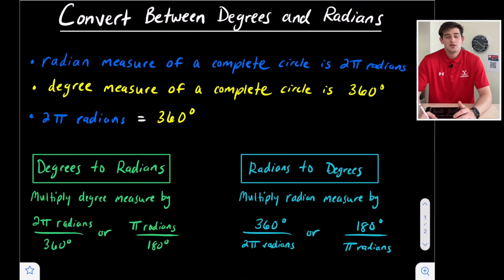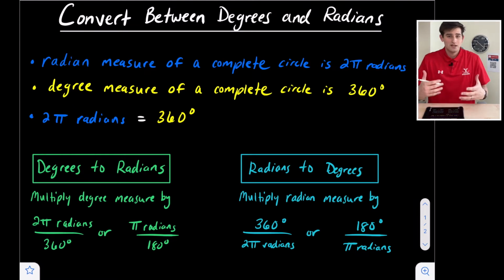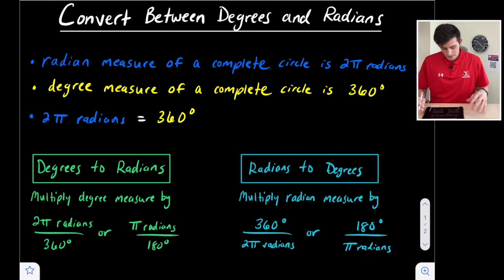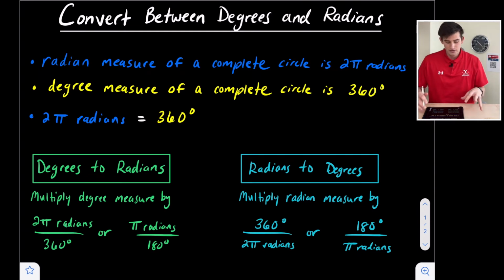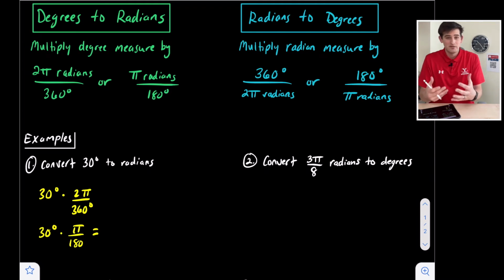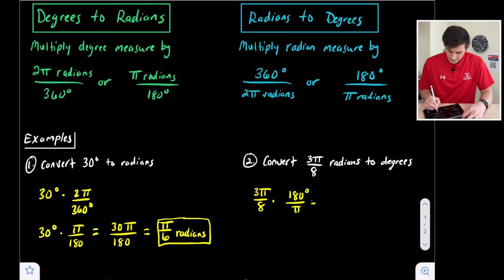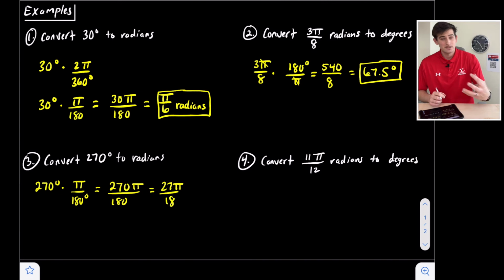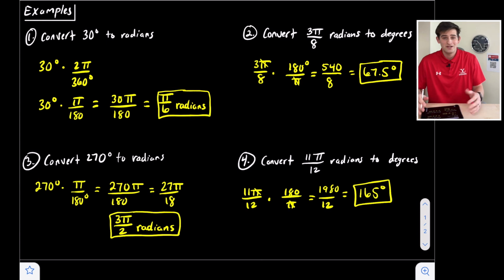Convert Between Degrees and Radians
Learn how to convert between degrees and radians, and vice versa! This is used for finding arc measures of circles, since we can find the measure in both degrees and radians!